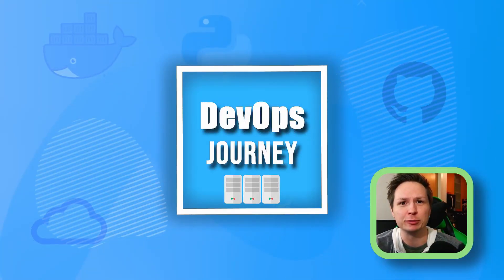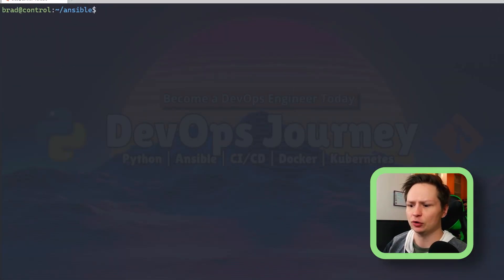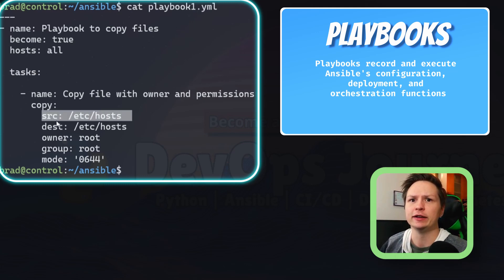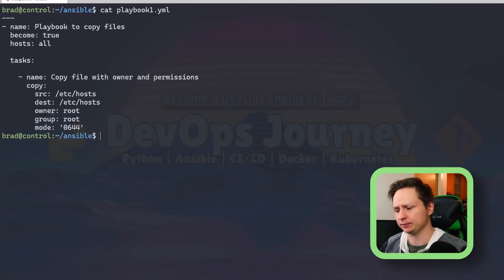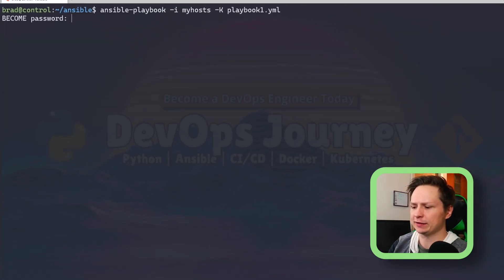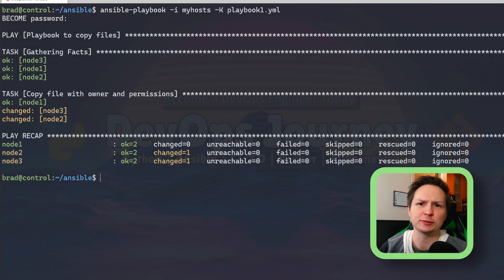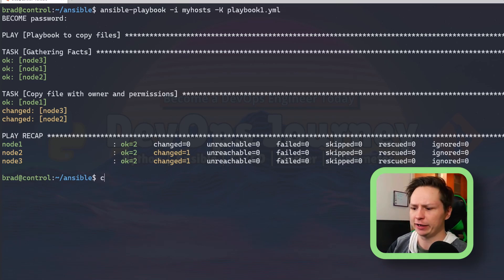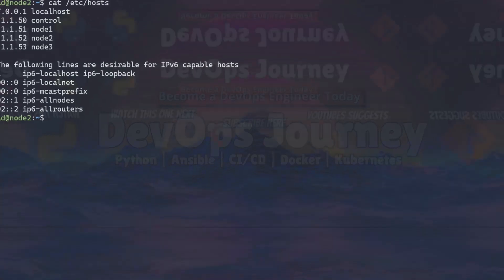How to Copy Files using Ansible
In this video, I show you how you can copy files using Ansible.